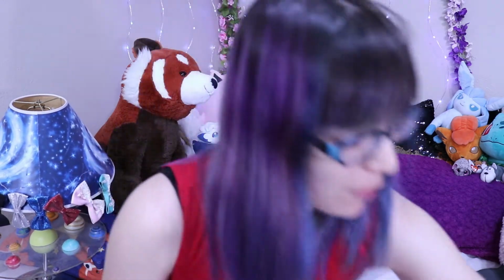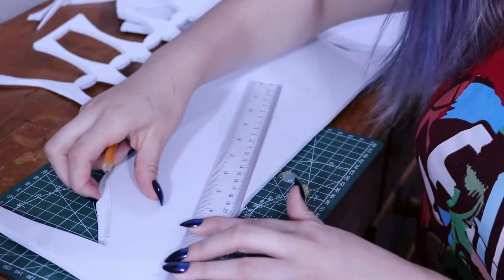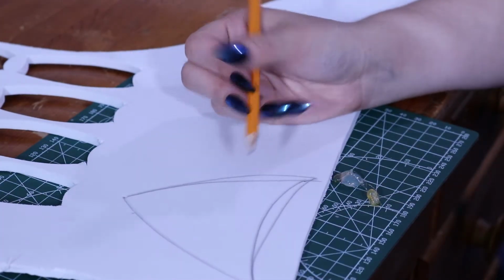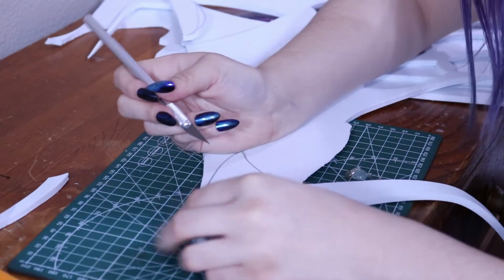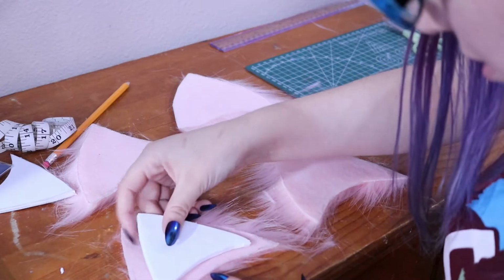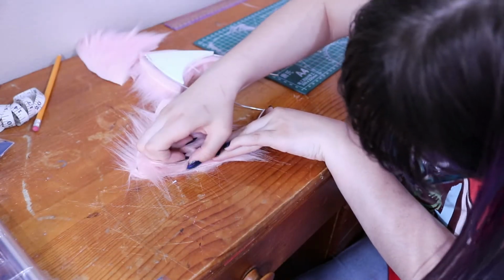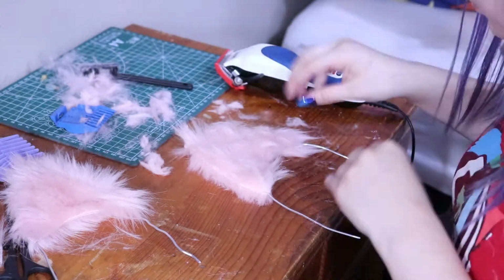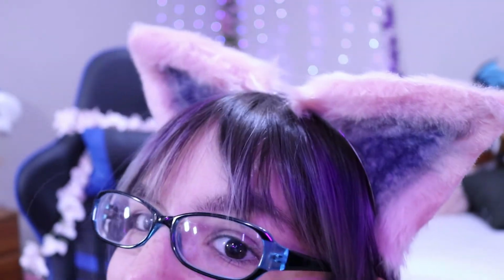Faux Fur Ears | Vlogject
Jigglypuff inspired faux fur ears! I buy ears from talented artists whenever I can, but this is always something I wanted to try myself! They didn't come out perfect, but I'm happy with the result considering this is my first time trying this method ^.^

Materials Used:
-Wahl Buzzers
-Faux Fur
-Eva Foam
-Floral Wire (12g)
-Hot Glue Gun
-Sharpies

If you wanna support me further ~